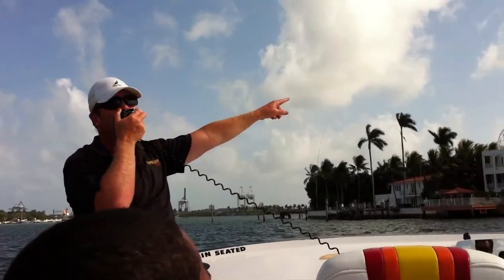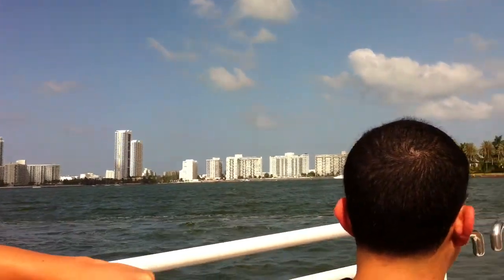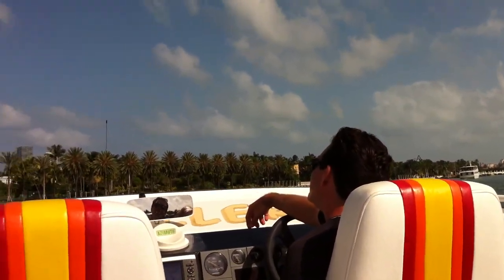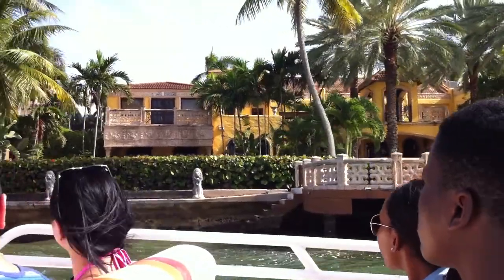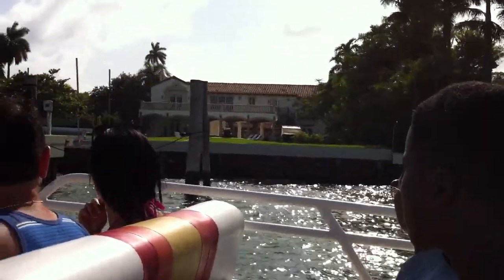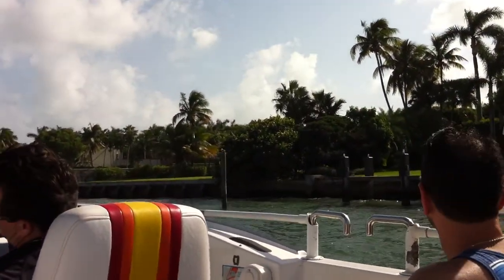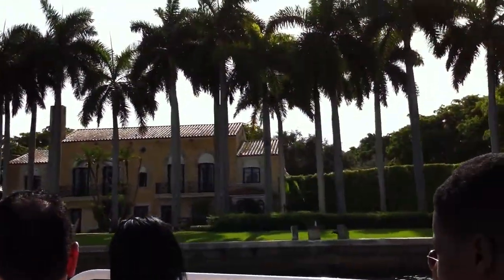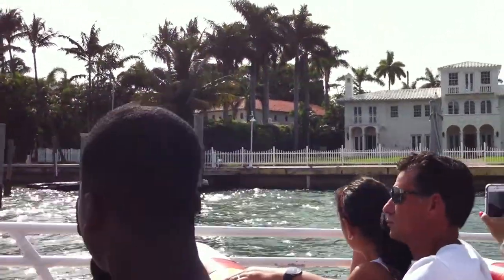LANCHA THRILLER, Bayside Miami, Flórida 3 de 3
Apresentando as Mansões das Estrelas.